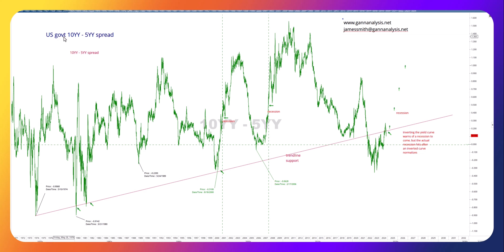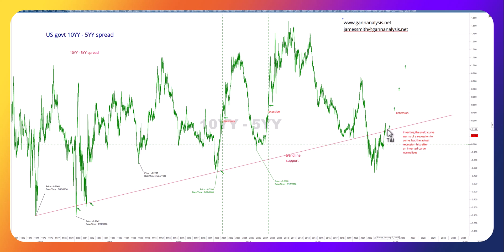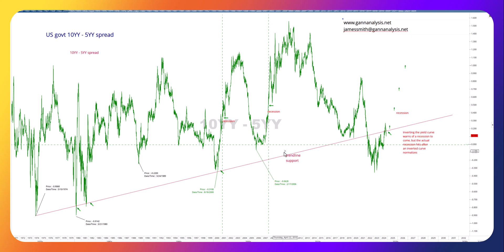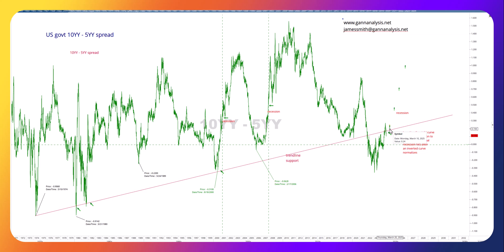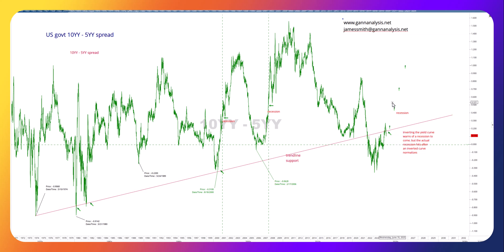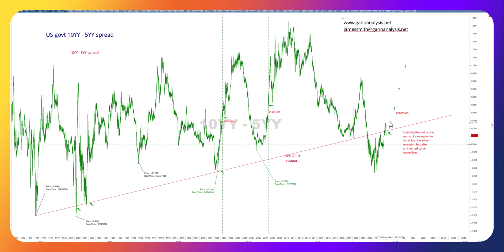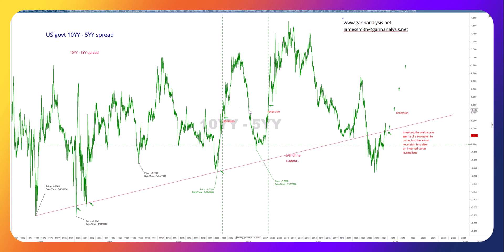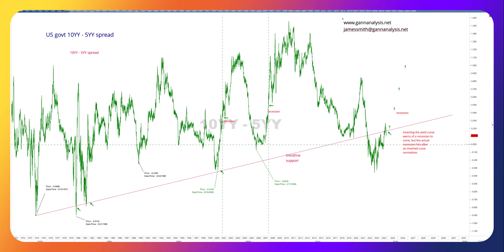what does the yield curve tell us about a possible recession | This Chart Predicts Every Recession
In this video, we'll dive into what the yield curve tells us about a possible recession and how this chart predicts every recession. Tune in to learn more!
The yield curve, a graphical representation of bond yields across different maturities, is a powerful tool for predicting economic trends. When the curve inverts—short-term interest rates exceed long-term rates—it has historically signaled an impending recession. This chart has accurately forecasted every U.S. recession in recent decades, making it a critical indicator for investors and policymakers.
10YY - 5YY spread.  Over time this spread has been moving steadily higher.  If the spread rises sharply, that normally indicates a recession is underway.  The Fed cuts rates aggressively in a recession and the yield curve steepens